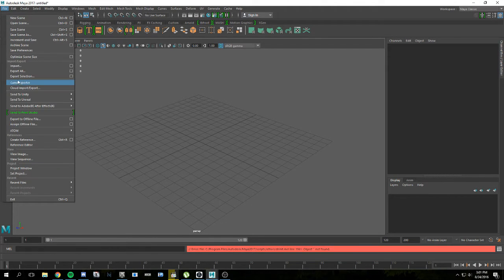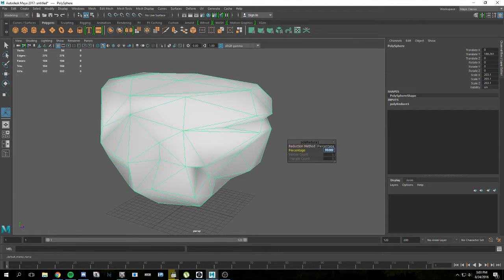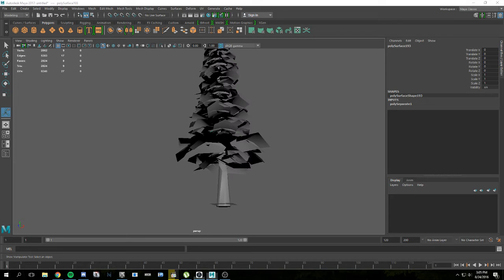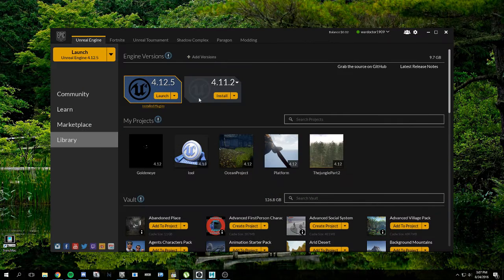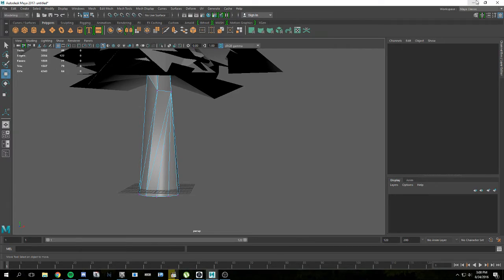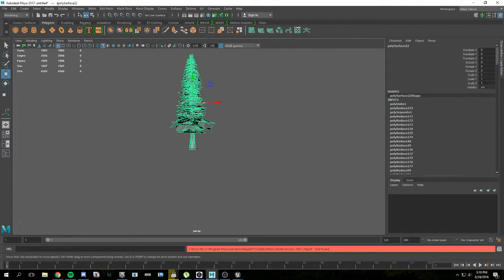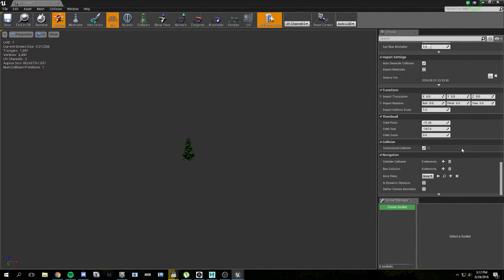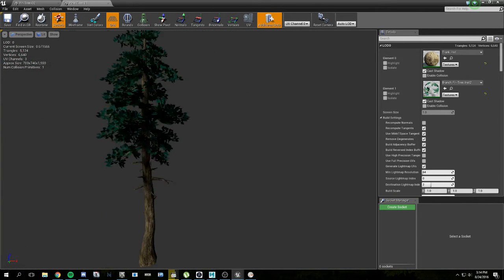How to make LODs the easy way in maya Tutorial